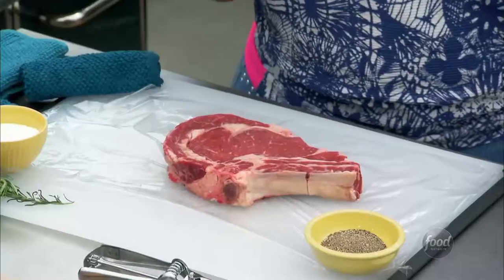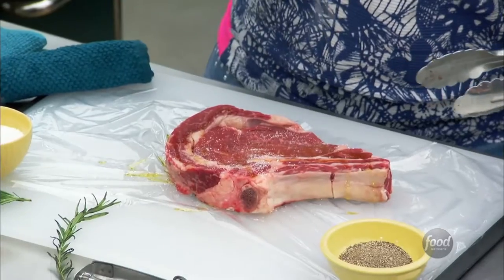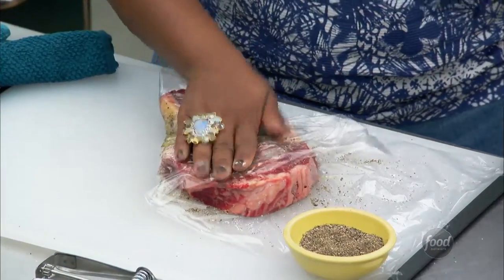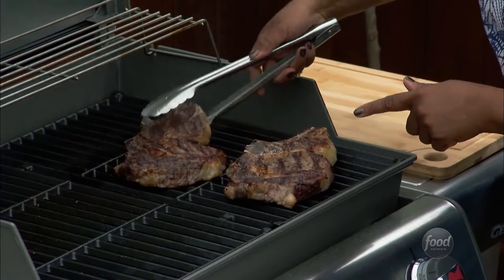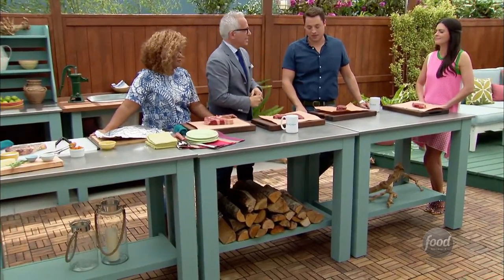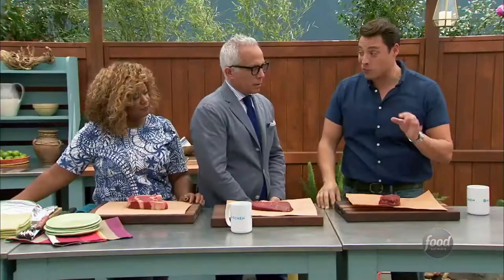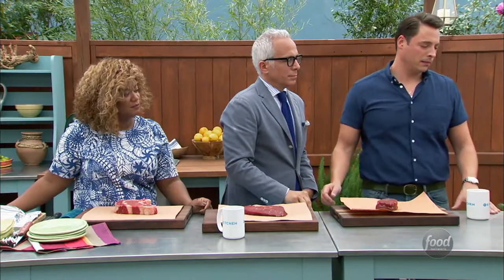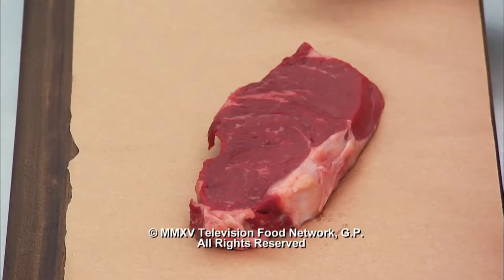How to Grill the Perfect Steak | The Kitchen | Food Network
Chefs offer tips on how to grill different cuts of steak, including the following:

- Warm on countertop to room temperature before grilling (up to two hours).
- Grill over direct heat, about 3-5 minutes on each side for rare or medium rare.
- When you pull the steak from the grill, tent it and let it rest.
- Butterfly a steak to get a sear all over and to cook through without burning.